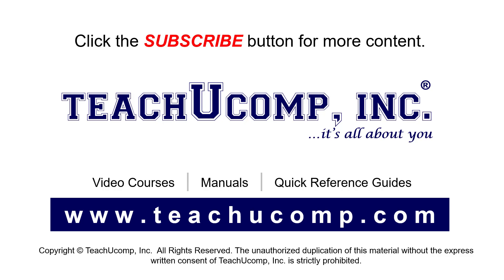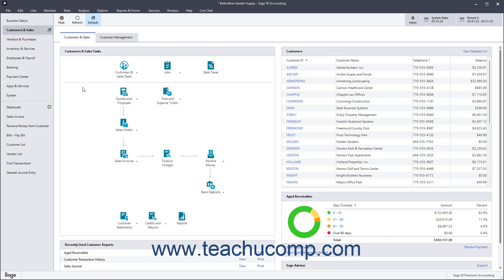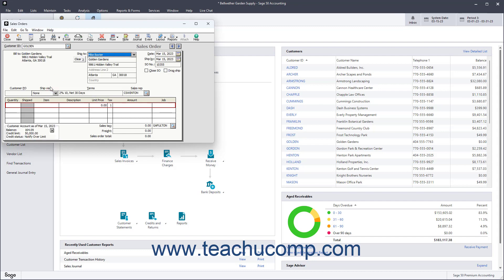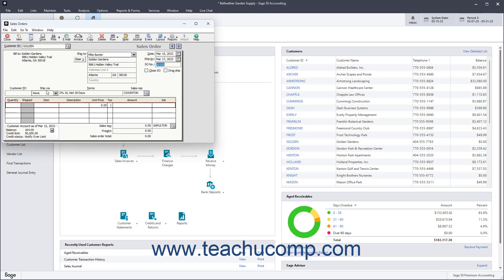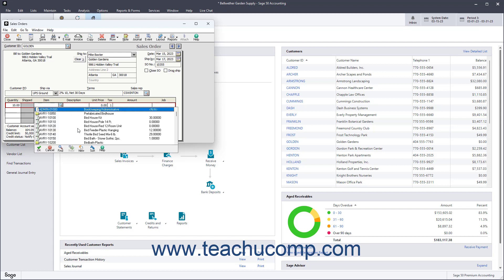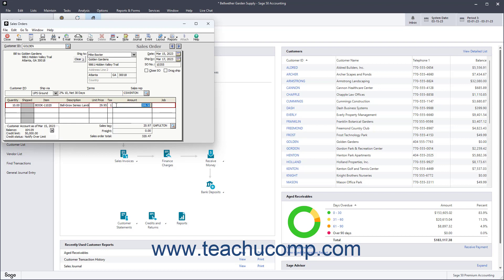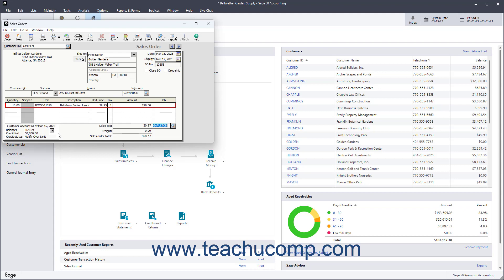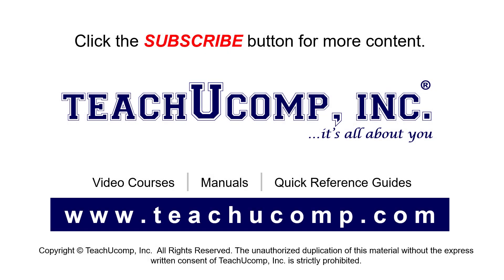How to Use the Sales Orders Window in Sage 50 Accounting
This Sage 50 Accounting tutorial video shows you how to enter a sales order in Sage 50 Accounting. This video is from our complete Sage 50 Accounting training, _Mastering Sage 50 Accounting Made Easy_ ™.